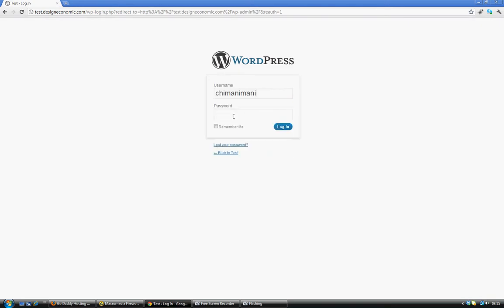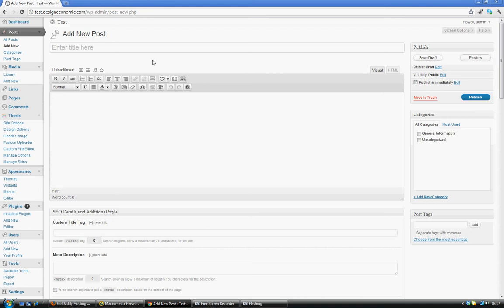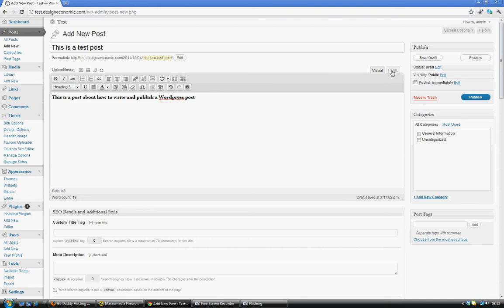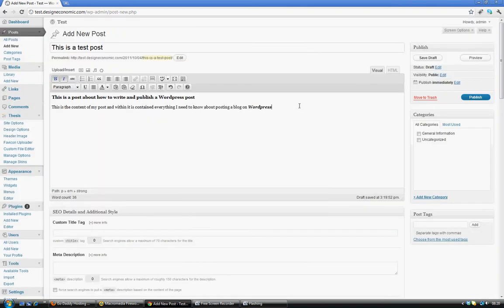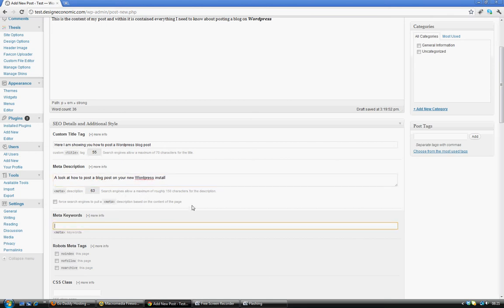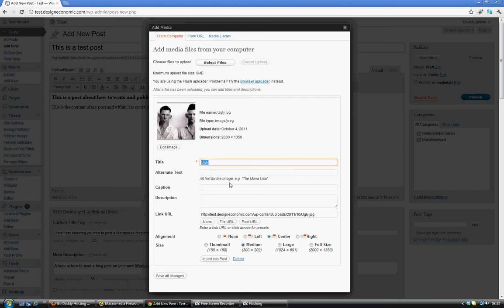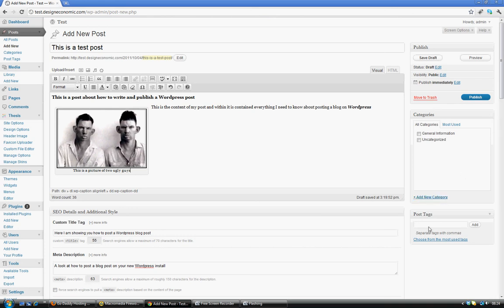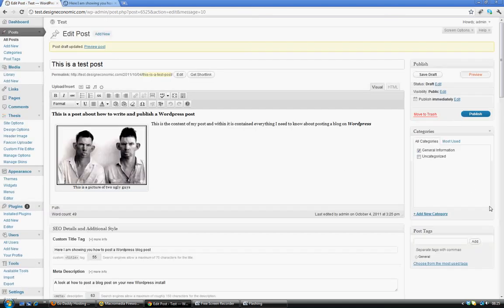How to write and publish a Wordpress Blog Post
A look at writing an dpublishing a Wordpress Blog Post